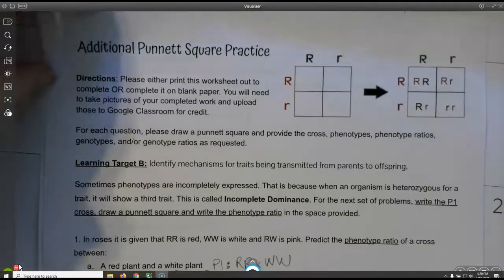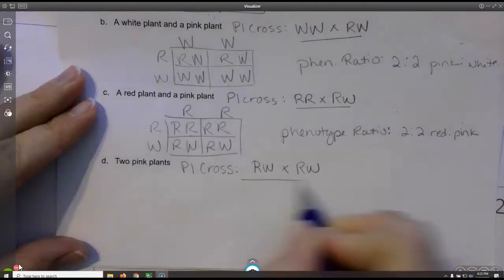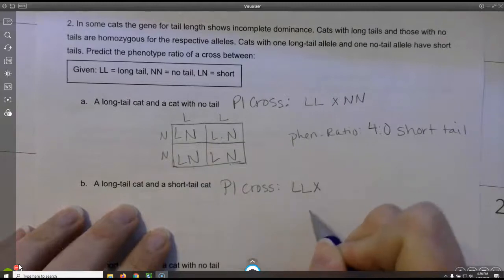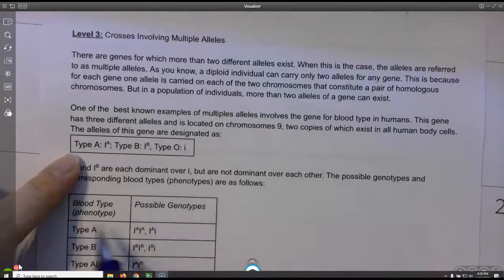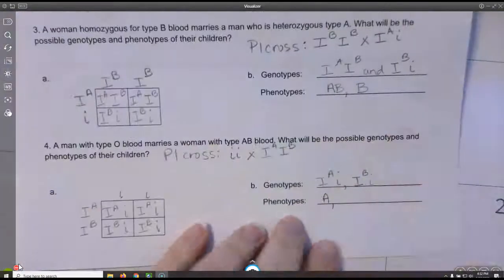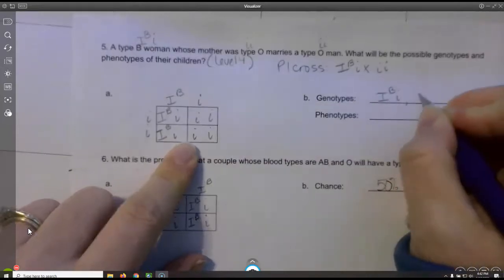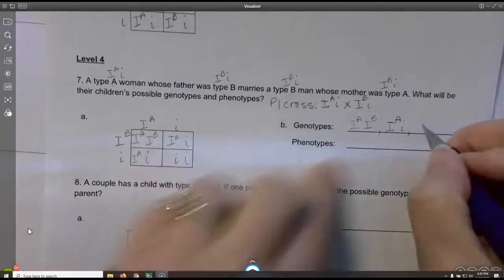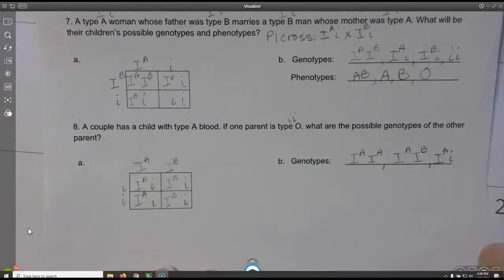Additional Punnett Square (Blood Typing)